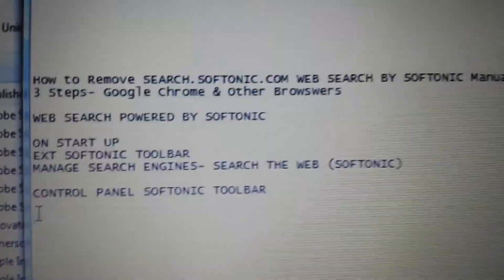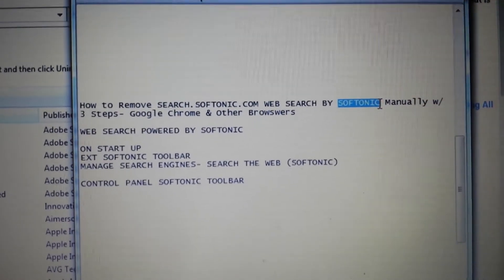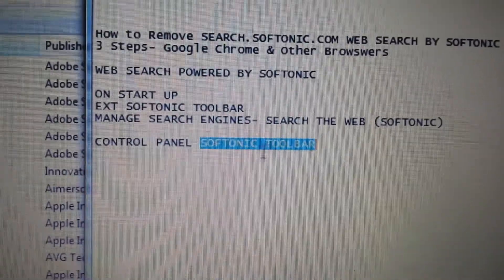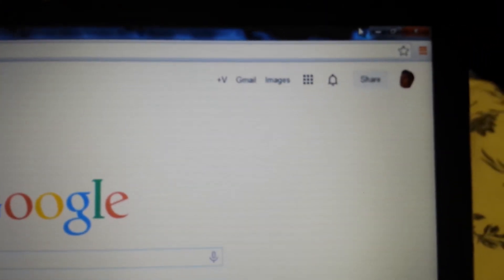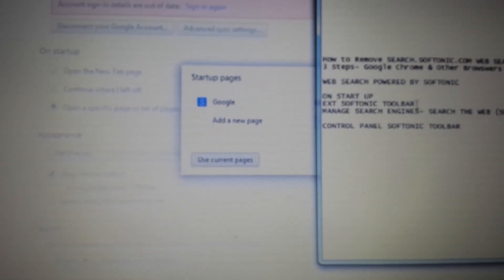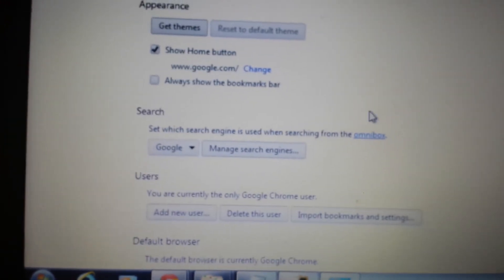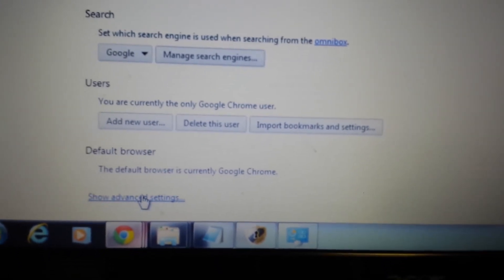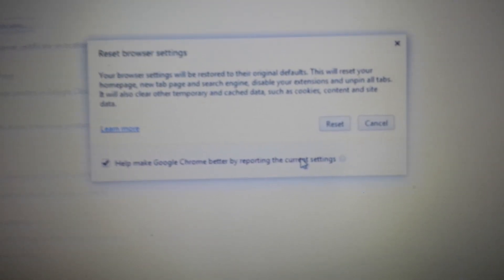How to Remove "SEARCH.SOFTONIC.COM" WEB SEARCH BY SOFTONIC Manually on Chrome & Other Browsers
WEB SEARCH is POWERED BY SOFTONIC and is known as a browser hijacker as it keeps redirecting your searches even on your tabs. In this video i show you how to remove it via Google Chrome but the same steps are used for other browsers as well (Internet Explorer-IE, Mozilla Firefox, Opera, etc)

Don't forget in the add remove programs and other areas in your browser the names can be different. For instance you want to look for SEARCH THE WEB (SOFTONIC), Softonic, softonic toolbar, and anything else in between.

Should you still need help, just let me know. thx.